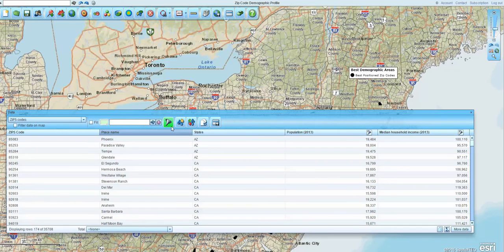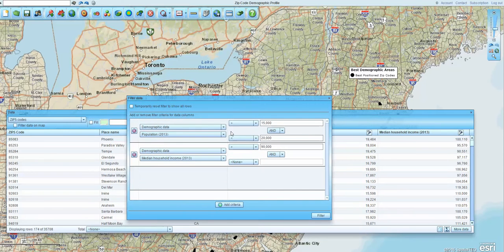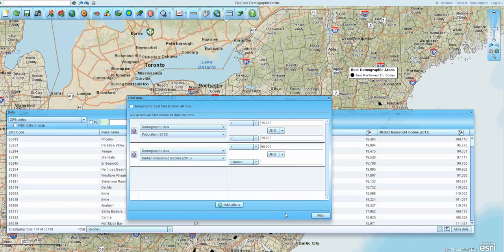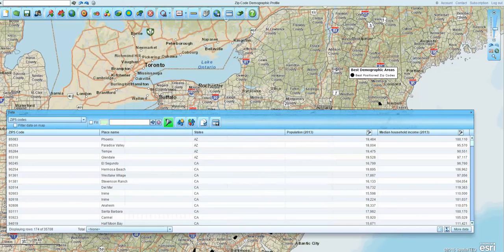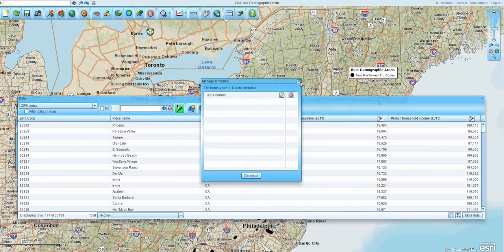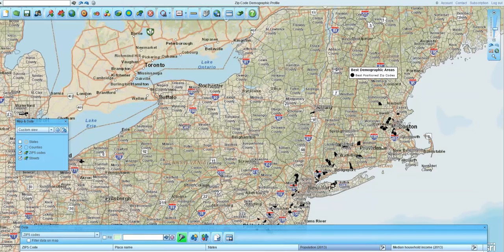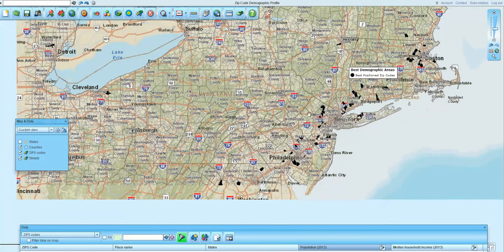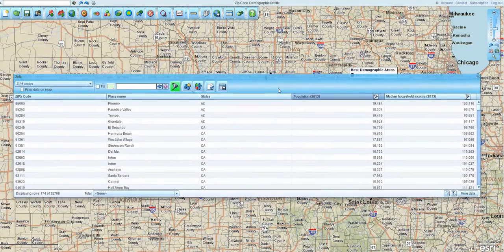Create a Demographic Profile by Zip Code Using Map Business Online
This video demonstrates how to use Map Business Online to construct a demographic profile by zip code across the country.